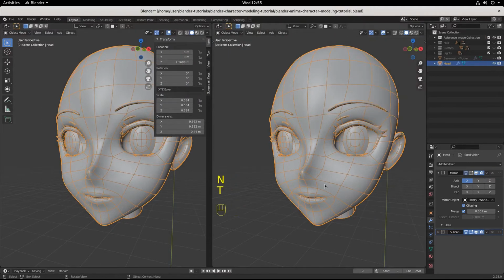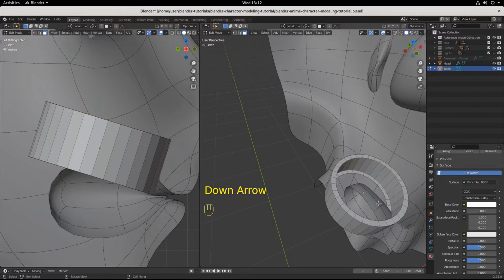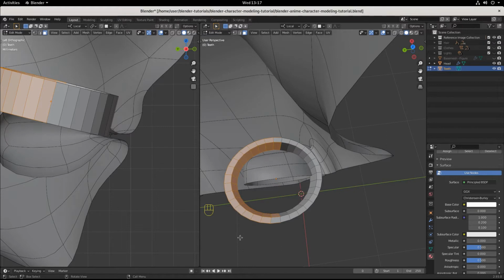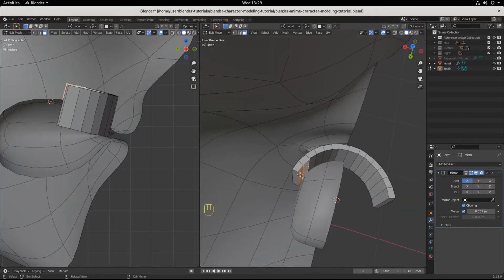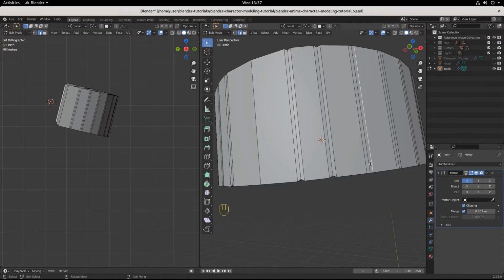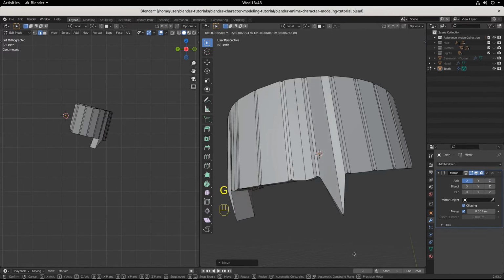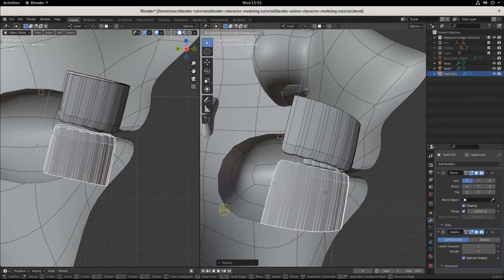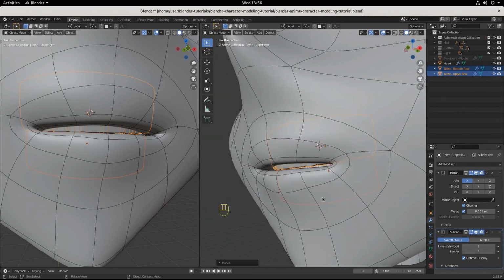Blender Tutorial — Character Modeling Part 13b [Teeth]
Part 13b in the Blender Character Modeling Tutorial Series for Beginners:
Today we build the teeth! As always, we try to make it as easy-to-follow as possible and go super slow, so hop on over into Blender and let's get crackin.